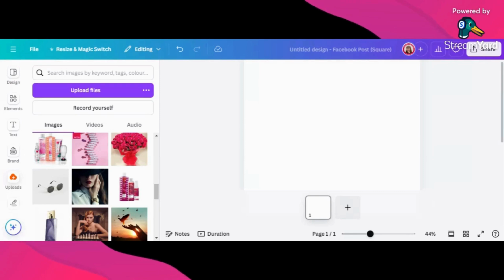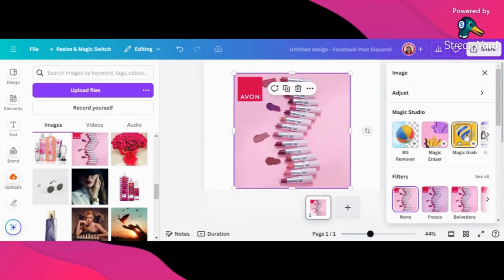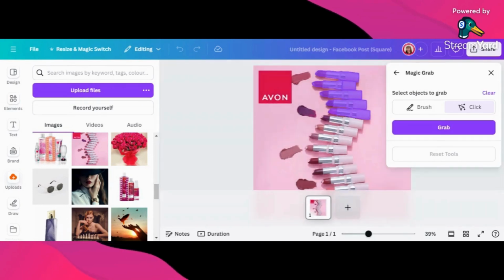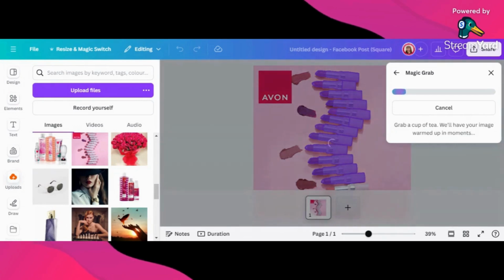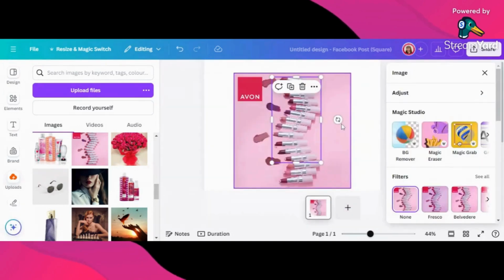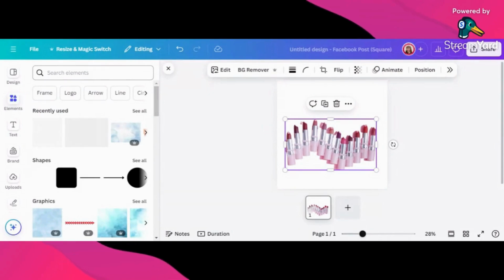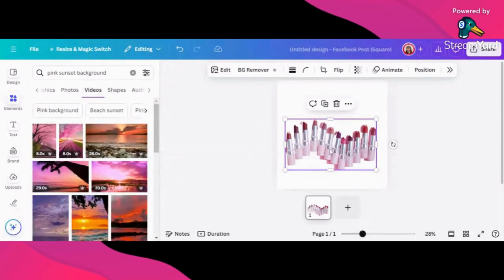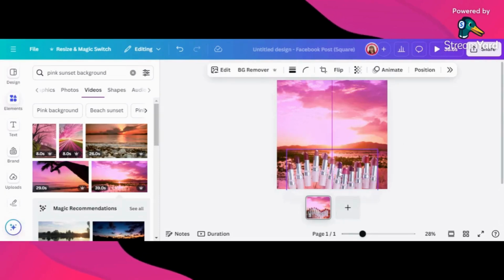Series 3 How to Miscellaneous - Using the Magic Grab in Canva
Now this is a pro user tool, so if you are using the free canva, apologies

You are learning along with me

The sound drops a little for a few moments in the middle, its due to my dinosaur needs a deep clean out of video's and graphics and a defrag to get it back up , I just been too busy to do so at present, but hope you get value from this video